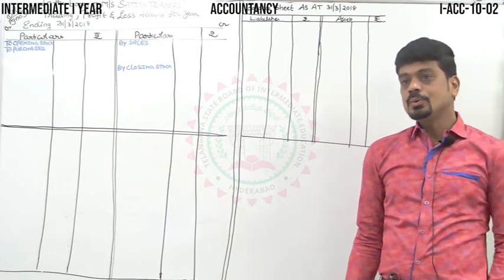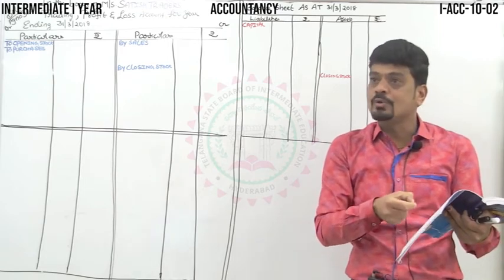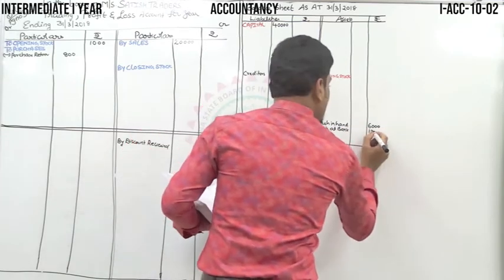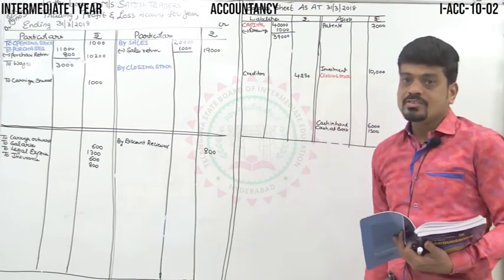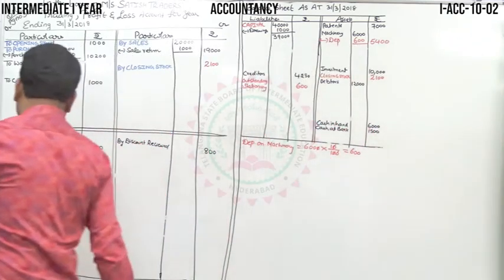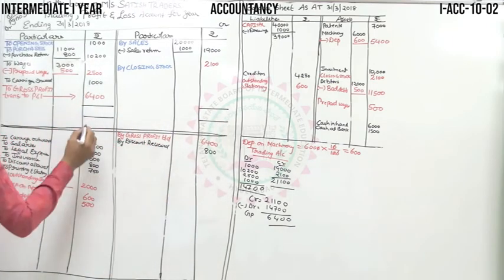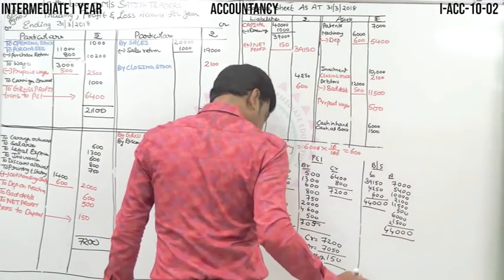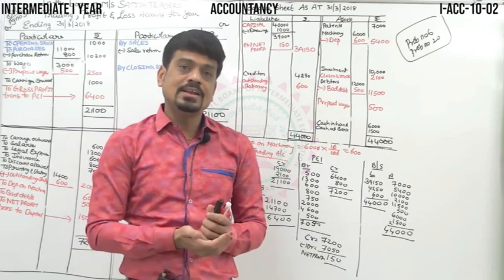Adjustments 1st Inter ACCOUNTANCY